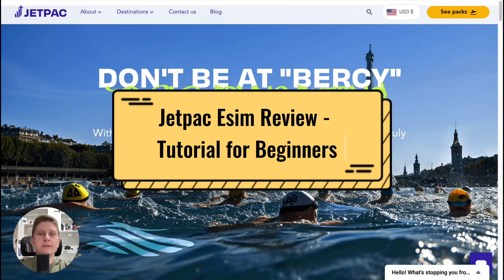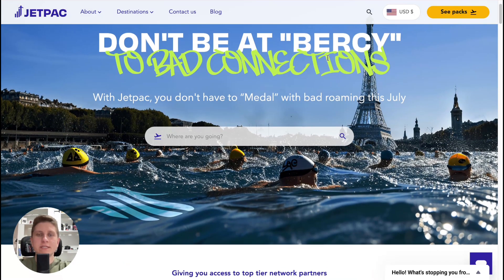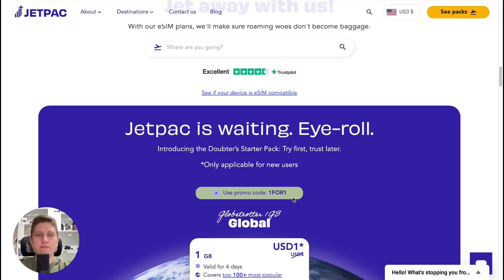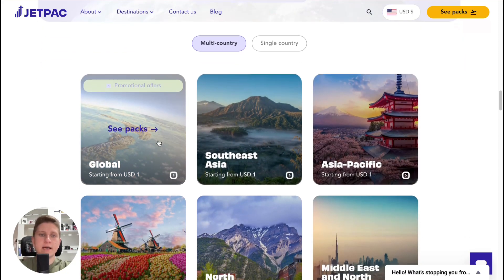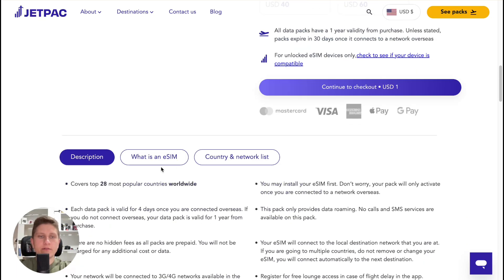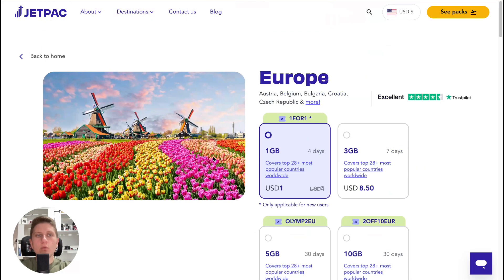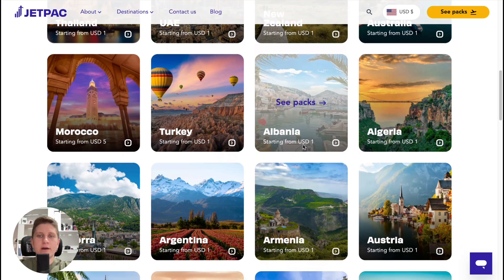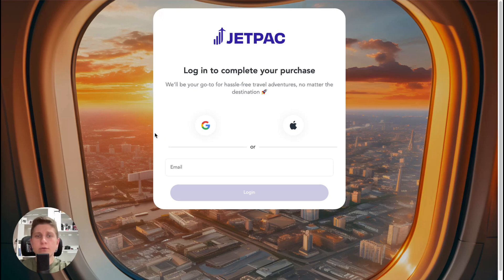Jetpac Esim Review - Tutorial for Beginners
In this video, we'll take a comprehensive look at Jetpac eSIM, a popular eSIM provider. We'll cover everything you need to know, including:

* What is Jetpac eSIM and how does it work?
* What are the benefits of using Jetpac eSIM?
* How to set up and use Jetpac eSIM
* How to choose the right Jetpac eSIM plan for you

We'll also provide a step-by-step tutorial on how to set up and use Jetpac eSIM on your smartphone.

Whether you're a frequent traveler or just looking for a more convenient way to stay connected, this video will give you the information you need to get started with Jetpac eSIM.